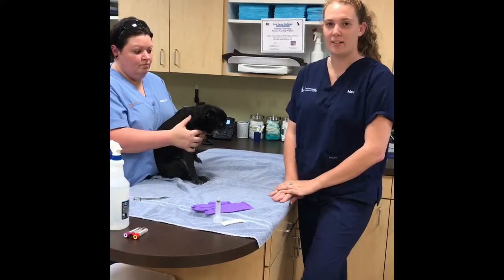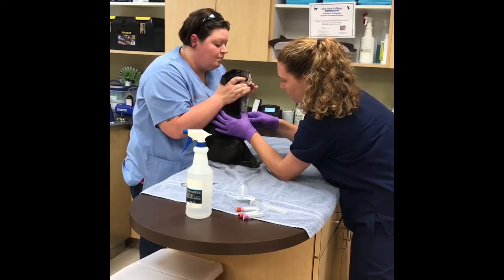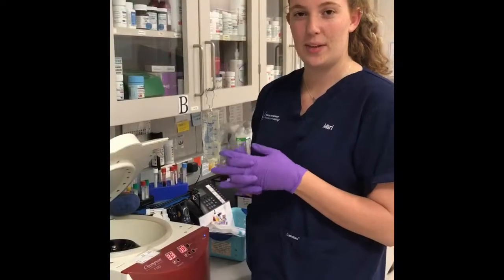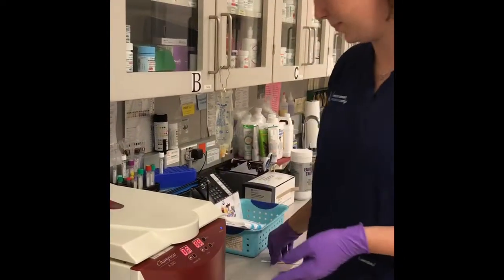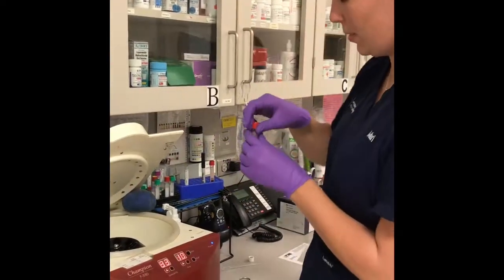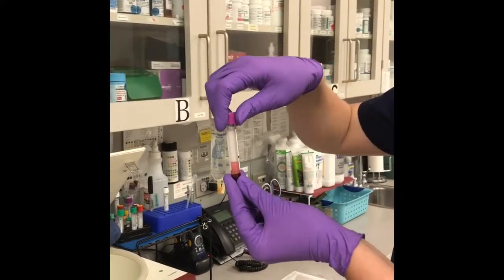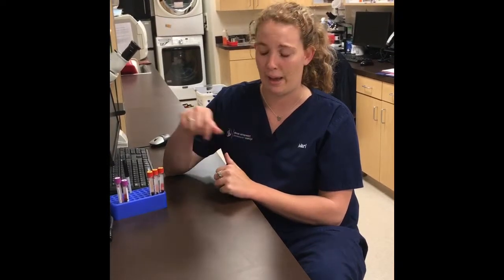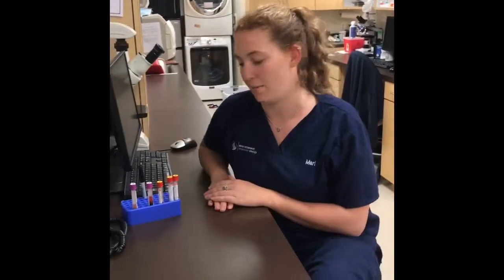Vett 222 Task 1